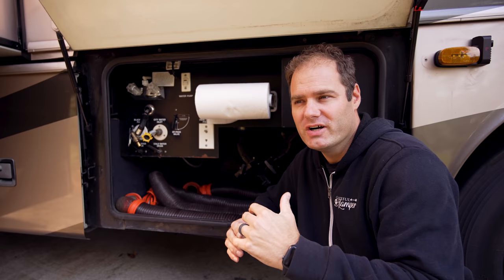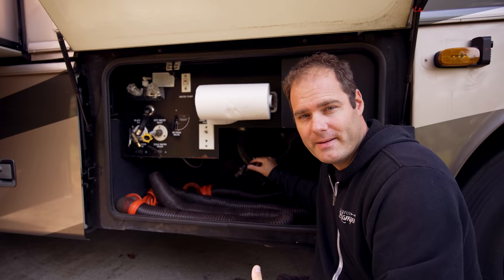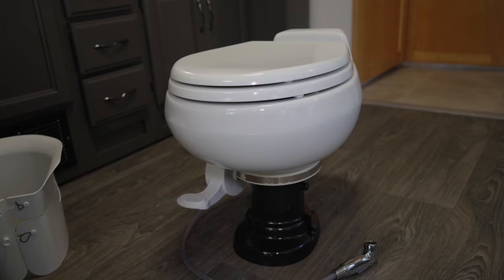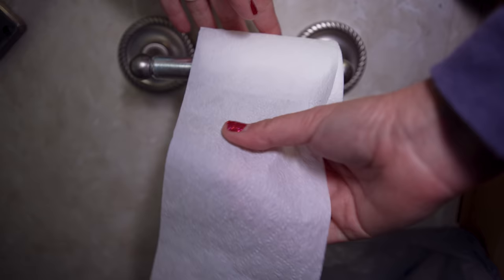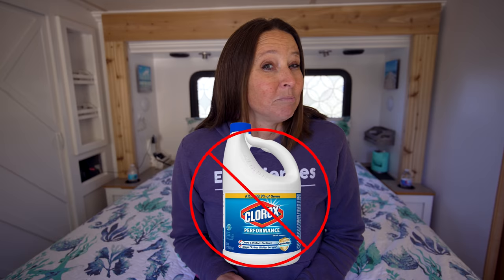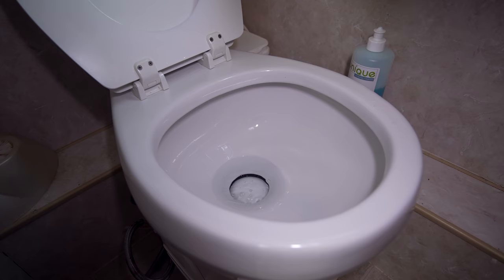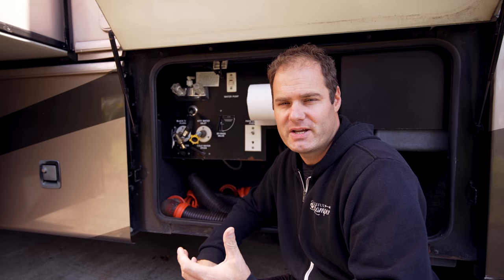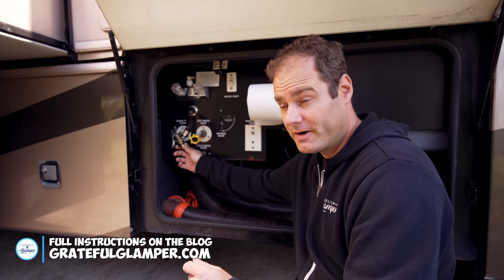No One Talks About THIS Part Of RV Living (But They Should)!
Some people have a rule against going #2 in the RV. For us, that defeats the purpose, and for other full-time families that isn't an option. In this video, we give you 10 tips on RV toilets and black tanks that will eliminate smells and help you avoid any potential poopsies. ⬇️⬇️ Click Show More ⬇️⬇️

0:00 Intro
01:38 Leave Black Tank Valve Closed
02:55 Upgrade Your Toilet
04:12 Toilet Bowl Hack
04:58 Use Quality Chemicals
06:35  The ICE Trick
07:43 Use the Black Tank Flush
08:37 Add Water To Tank After Dumping
09:24 Use Septic Safe TP
10:44 This Will Help With The Smells
12:24 The MOST Important TIP

A huge thanks to Unique Camping + Marine for sponsoring today's video.

❄️ Check out Softstart RV - Run two A/C's on a 20 or 30 amp hook up! (Save $30 with our link!)

💬Join the conversation with other RVers on our free Discord channel!

▶︎ Top 5 Best Campgrounds In America (MUST SEE Campsites for RV Living)